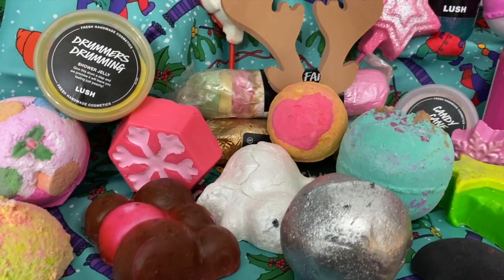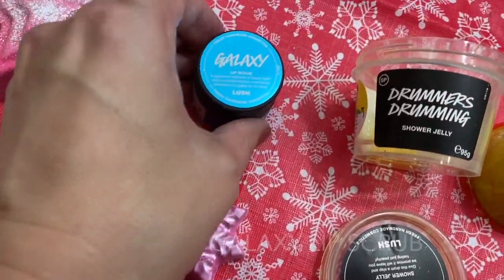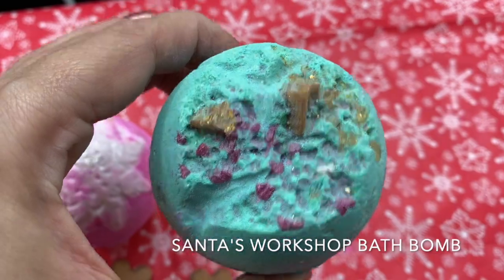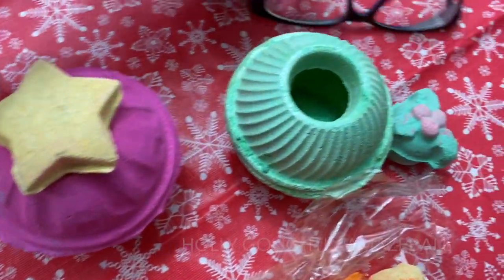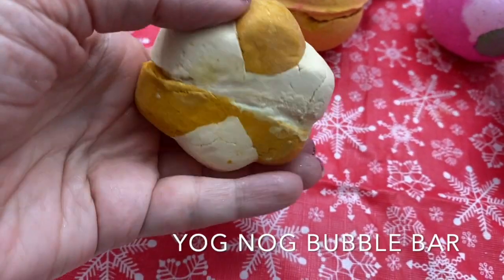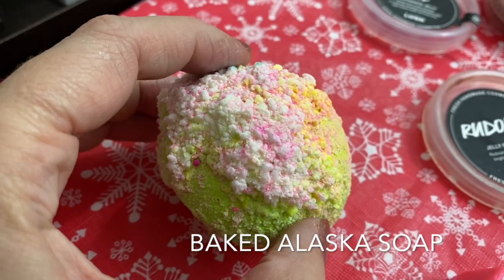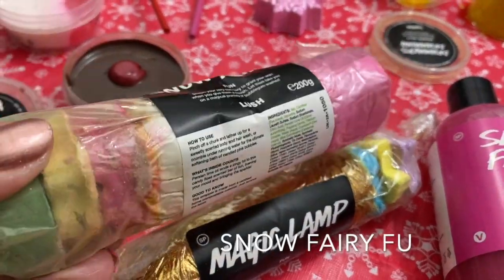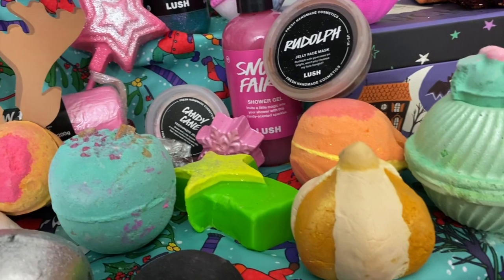LUSH CHRISTMAS 2019 COLLECTION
I've laid out my LUSH CHRISTMAS 2019 COLLECTION so that you can see the products up close!